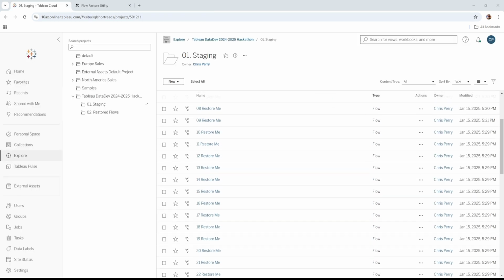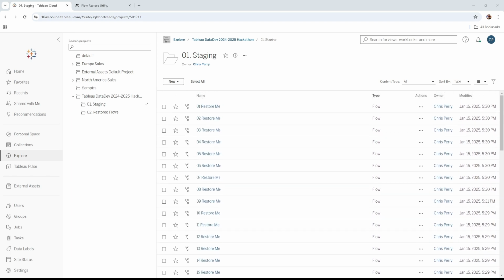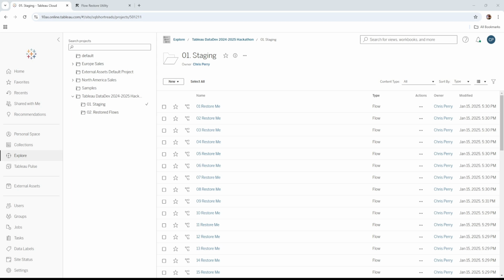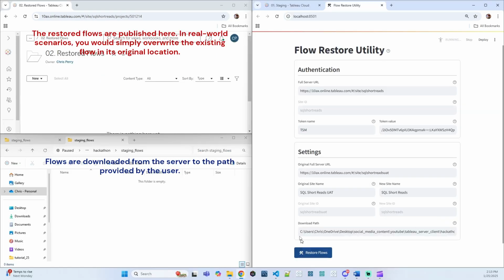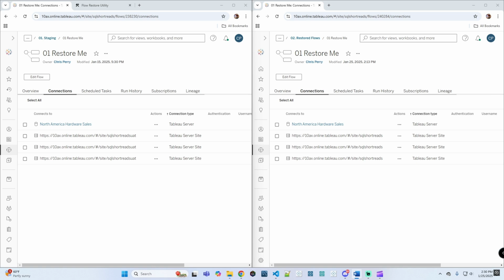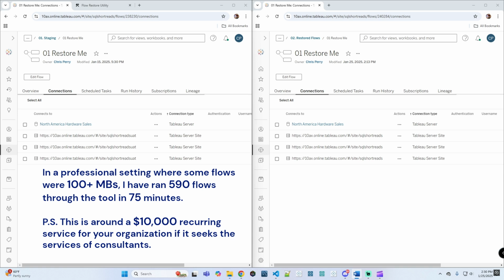Developing Tableau's Missing Pieces: Flow Restore Utility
Flow Restoration Utility
This utility allows users to run their flows previously backed up from one server and restored to another without being required to do the following manually:

1. Download each flow from the server the flows were restored to.
2. Update the connection details of any input nodes pointed at published data sources because without intervention they will still be pointed to the server for which the flows were backed up.
3. Update the Tableau server and site details specified in each output node because they will be pointed towards the server for which the flows were backed up.
4. Republish the flow to the server for which the flows have been restored to in its original location (project).

Video Chapters
00:00 Setting the scene by explaining the product gap
01:07 About the Flow Restore Utility
01:42 Running the Flow Restore Utility
02:22 Recap
02:42 Learn more about the Flow Restore Utility